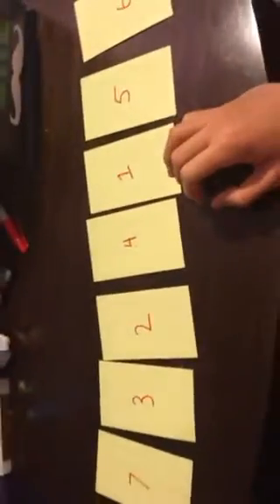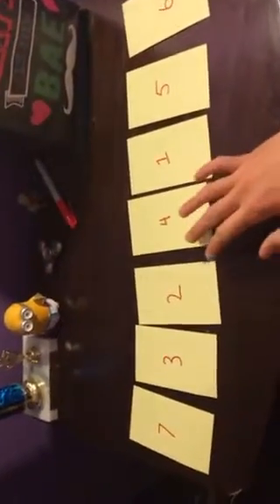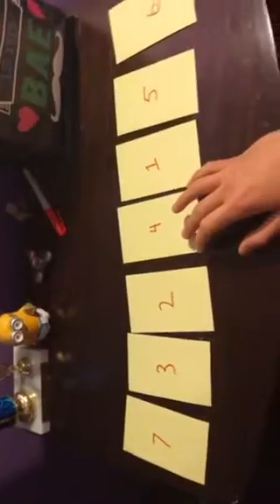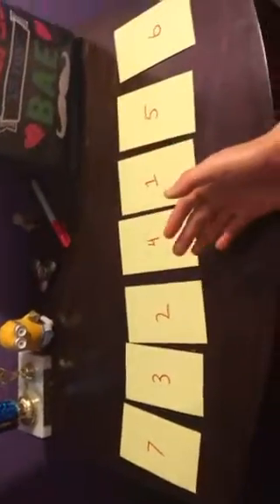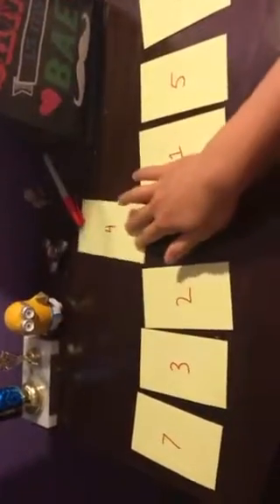MI180 MI150 Quicksort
Hey guys this is my first upload ever!!!?!?!???